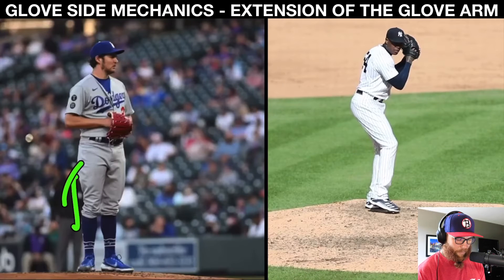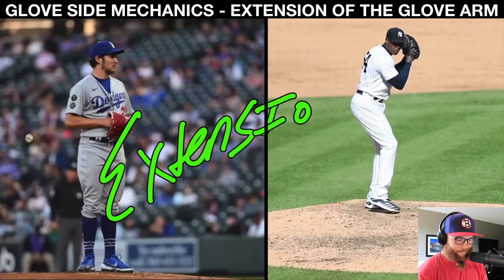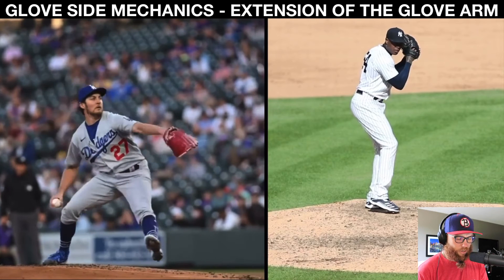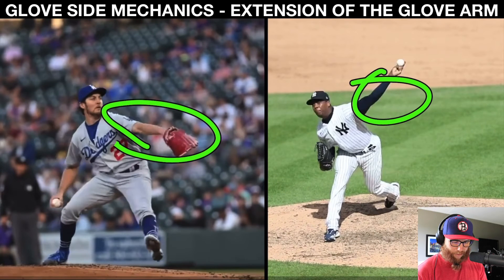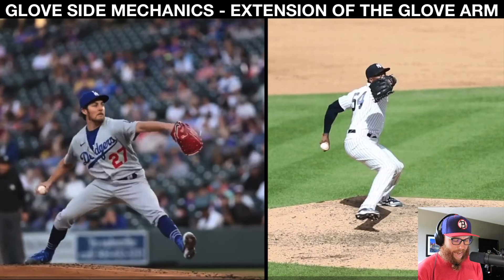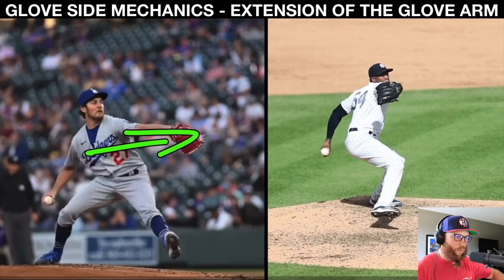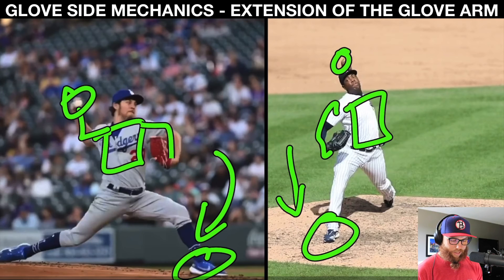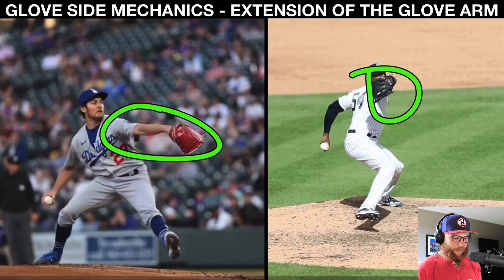Glove Side Extension Screen Feat. Trevor Bauer + Aroldis Chapman